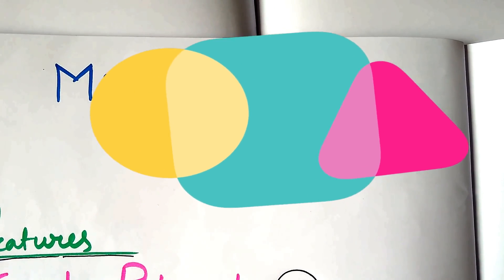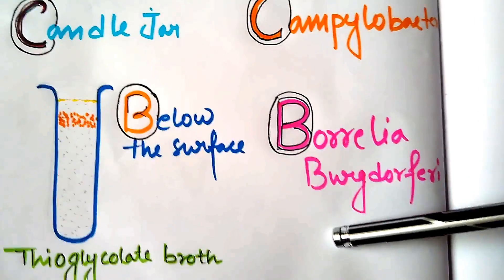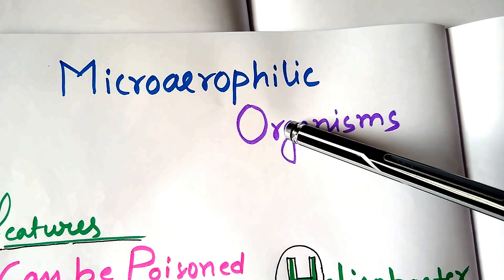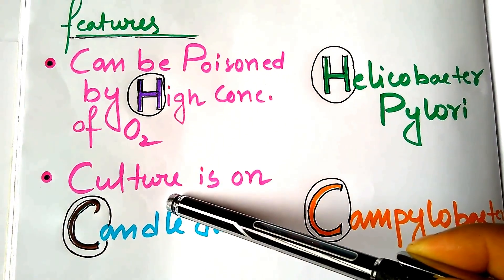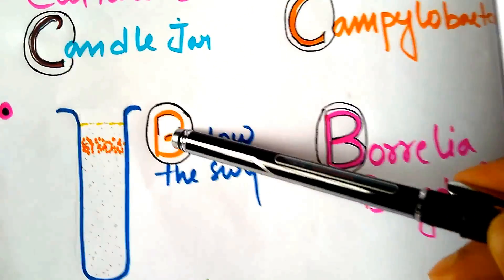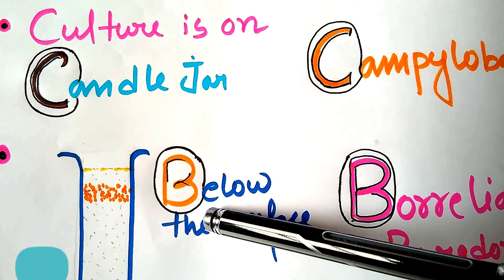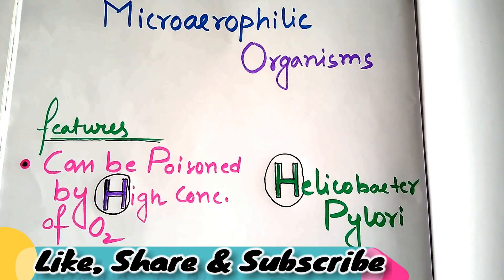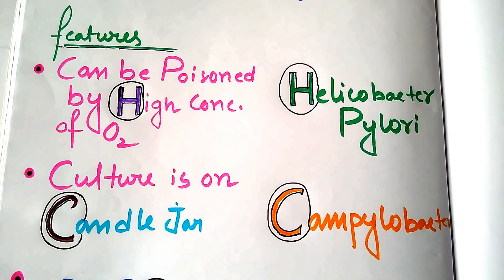Mnemonic for Microaerophilic Organisms, Easy Microbiology Mnemonic, USMLE Step 1 prep, NEET-PG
Mnemonic For Microaerophilic Organisms! Simple Microbiology Mnemonic for All the Medical Students World wide, for Exam!
By this Mnemonic We can Recall Charecteristics Of Microaerophiles And Also Know their Names At A  time!
Mnemonic for Usmle Step 1 prep, NEET-PG,
Microaerophilic bacteria Like SmaLL Amount of Oxygen for their survival, their culture is done on Candle jar and they can be poisoned by High Concentration of Oxygen!

Mnemonik für mikrooophile Organismen! Einfache Mikrobiologie Mnemotechnik für alle medizinischen Studenten weltweit, für Prüfung!
Durch diese Mnemonic können wir uns an Charecteristics von Microaerophilen erinnern und auch ihre Namen zu einer Zeit kennen!
Mnemotechnik für Usmle Schritt 1 Vorbereitung, NEET-PG,
Mikroaerophile Organismen wie SmaLL Menge an Sauerstoff für ihr Überleben, ihre Kultur erfolgt auf Kerzenglas und sie können durch hohe Sauerstoffkonzentration vergiftet werden!

მიკრონიოქსიური მიკროეფილური ორგანიზმებისათვის! მარტივი მიკრობიოლოგია Mnemonic ყველა სამედიცინო სტუდენტი მსოფლიო მასშტაბით, გამოცდისთვის!
ამ Mnemonic შეგვიძლია გავიხსენოთ Charecteristics of Microaerophiles და ასევე იცოდეთ მათი სახელები დროს!
Mnemonic for Usmle ნაბიჯი 1 მოსამზადებელი, NEET-PG,
Microaerophilic ორგანიზმების მსგავსად SmaLL ოდენობა ჟანგბადის მათი გადარჩენისთვის, მათი კულტურა კეთდება Candle jar და ისინი შეიძლება მოწამლული მაღალი კონცენტრაცია ჟანგბადის!

Mnémonique pour les organismes microaérophiles! Microbiologie simple Mnémonique pour tous les étudiants en médecine du monde entier, pour l'examen!
Par ce Mnémonique, nous pouvons rappeler les caractéristiques des microaérophiles et connaître leurs noms à la fois!
Mnémonique pour Usmle Préparation de l'étape 1, NEET-PG,
Organismes microaérophiles comme SmaLL Quantité d'oxygène pour leur survie, leur culture se fait sur le pot de bougie et ils peuvent être empoisonnés par une concentration élevée d'oxygène!

Мнемоника для микроаэрофильных организмов! Простая микробиология Мнемоника для всех студентов-медиков во всем мире, для экзамена!
Эта Мнемоника Мы можем Напомнить Charecteristics Микроаэрофилов И Также Знать Их Имена В то время!
Мнемоника для Usmle Шаг 1 prep, NEET-PG,
Микроаэрофильные организмы, подобные SmaLL. Кислород для их выживания, их культура проводится на свечной банке, и они могут быть отравлены высокой концентрацией кислорода!
منيمونيك للكائنات ميكرويروفيليك! علم الأحياء الدقيقة بسيطة ذاكري لجميع طلاب الطب في جميع أنحاء العالم، للامتحان!
من خلال هذا ذاكري يمكننا أن نذكر تشاركتيريستيكش من ميكروايروفيلز ومعرفة أيضا أسمائهم في وقت واحد!
منيمونيك ل أوسمل الخطوة 1 الإعدادية، نيت-بغ،
الكائنات ميكرويروفيليك مثل سمال كمية الأكسجين لبقائهم على قيد الحياة، ويتم ثقافتهم على شمعة جرة، ويمكن أن تسمم من قبل تركيز عال من الأوكسجين!
Mnemonic Para sa Microaerophilic Organisms! Simple Microbiology Mnemonic para sa Lahat ng mga Medikal na Mag-aaral World wide, para sa Exam!
Sa pamamagitan ng ito nimonik Maaari naming isipin Charecteristics Ng Microaerophiles At Gayundin Alamin ang kanilang Pangalan Sa isang oras!
Mnemonic para sa Usmle Hakbang 1 prep, NEET-PG,
Microaerophilic Organisms Tulad ng SmaLL Halaga ng Oxygen para sa kanilang kaligtasan, ang kanilang kultura ay ginagawa sa Kandila ng kandila at maaari silang ma-poisoned ng High Concentration of Oxygen!
Mnemonic For Microaerophilic Organisms! Simple Microbiology Mnemonic for alle de medicinske studerende verden over, til eksamen!
Ved denne Mnemonic kan vi huske Charecteristics of Microaerophiles og også kende deres navne på et tidspunkt!
Mnemonic til Usmle Trin 1 prep, NEET-PG,
Microaerophilic Organisms Like SmaLL Mængden af ilt for deres overlevelse, deres kultur er lavet på Candle jar og de kan forgiftes af høj koncentration af oxygen!
Mnemonic voor microaerofiele organismen! Eenvoudige Microbiologie Mnemonic voor alle medische studenten wereldwijd, voor examen!
Door deze Mnemonic kunnen we Charecteristics van Microaerofielen herinneren en hun namen op een tijdstip ook kennen!
Mnemonic voor Usmle Stap 1 prep, NEET-PG,
Microaerofiele organismen zoals SmaLL Hoeveelheid zuurstof voor hun overleving, hun cultuur wordt gedaan op kaarskruik en ze kunnen vergiftigd worden door hoge concentratie zuurstof!
Mnemonikus mikroaerofil szervezetekhez! Egyszerű mikrobiológiai kimutatás az összes orvosi hallgató számára világszerte, vizsga esetén!
Ezzel a Mnemonikusan felidézhetjük a mikroaerofiliák tulajdonságait és ismerjük a nevüket egy időben is!
Mnemonic for Usmle 1. lépés prep, NEET-PG,
Microaerophilic Organisms Like SmaLL Az oxigén mennyisége a túlélésért, kultúrájuk Gyertya edényen történik, és az oxigén magas koncentrációja mérgezhető meg!
Neamhghnácha le haghaidh Orgánaigh Micreaféafacha! Micribhitheolaíocht Simplí Micribhitheolaíochta do na Mic Léinn Leighis go léir ar fud an domhain, le haghaidh Scrúdaithe!

medicine prep